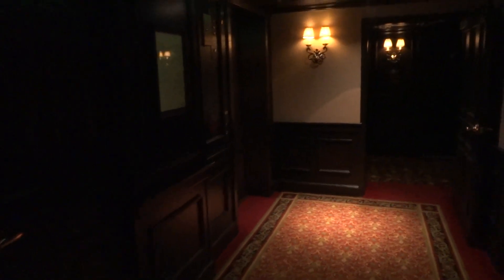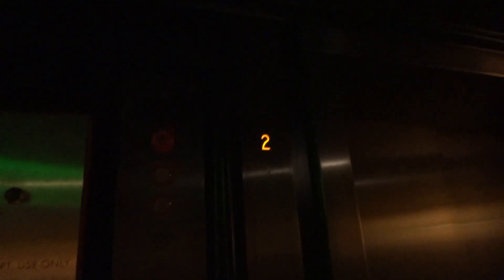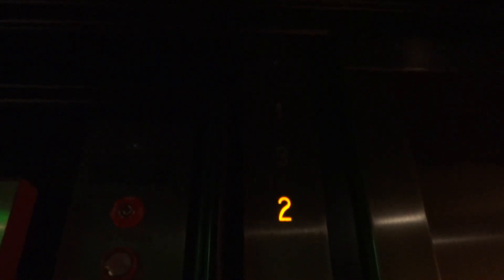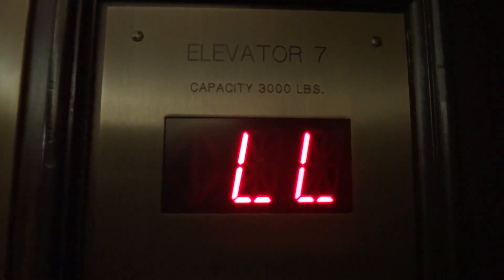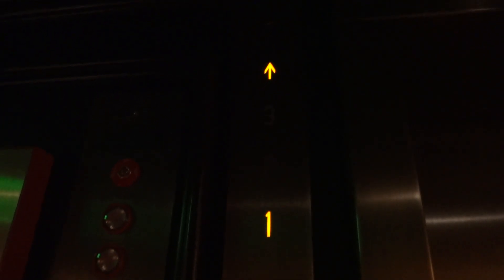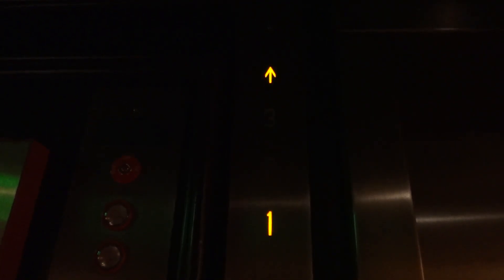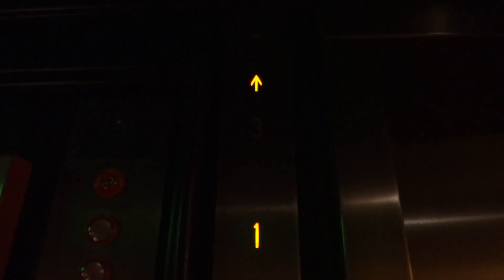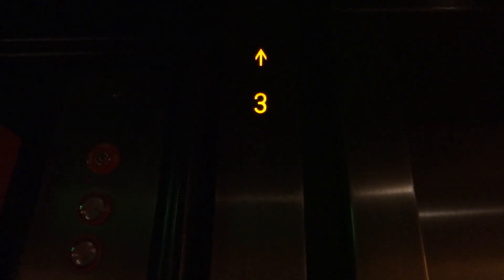Innovated Dover Elevator @ The American Club East Wing - Kohler, WI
(8-27-17) This is the only elevator in the hotel that is modernized. This mod is not that bad though as there is a good motor and the elevator is extremely fast and efficient. This elevator goes up at 192 feet per minute and 175 down.